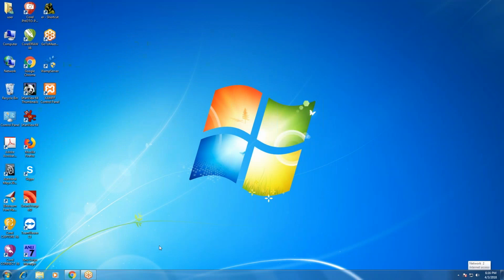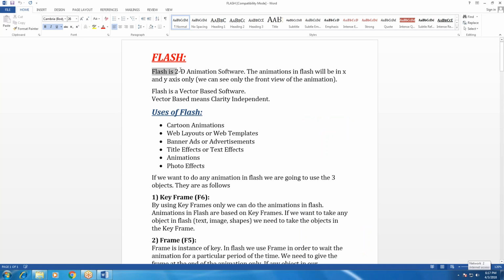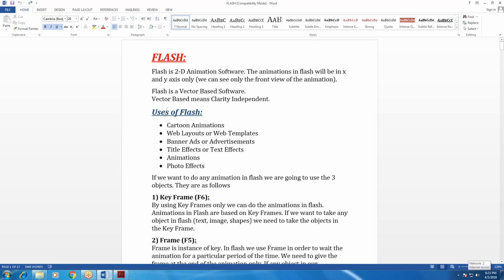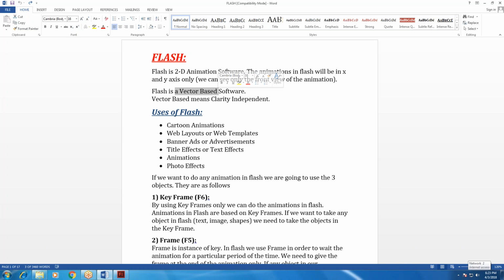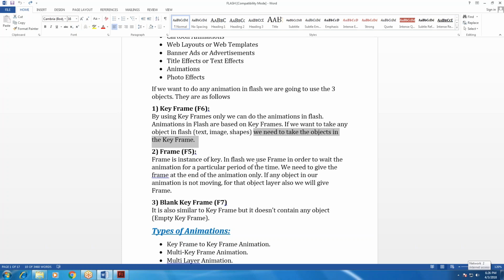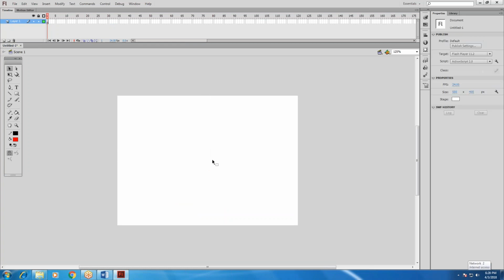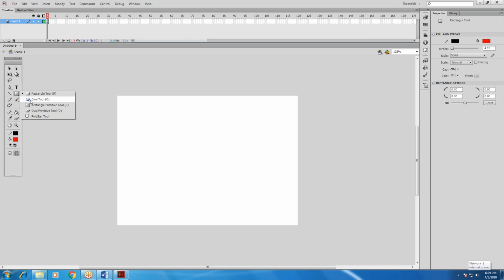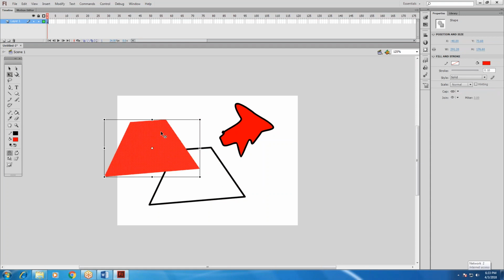learn Flash Introduction tutorial classes for beginners/ flash basic tutorials for beginners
In this tutorial we are going to cover  about the flash basic introduction and also tools with telugu and english, easy to use examples to learn Flash Introduction tutorial classes for beginners
In this Complete basic tools we are going to cover the  Flash  Introduction tutorial classes. how to use tools and how its works using this flash what type of designs we can create that all we explain